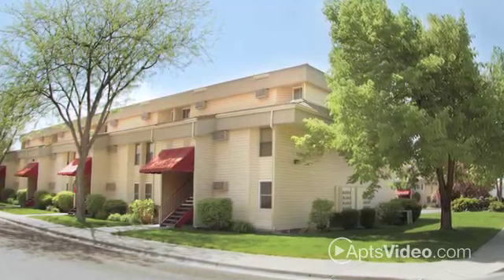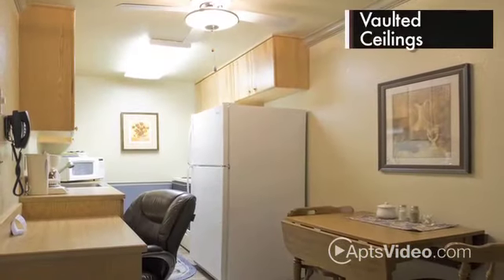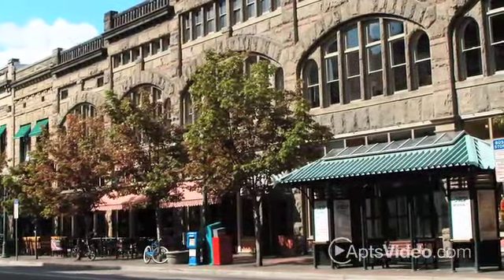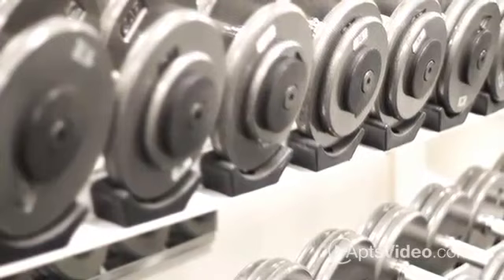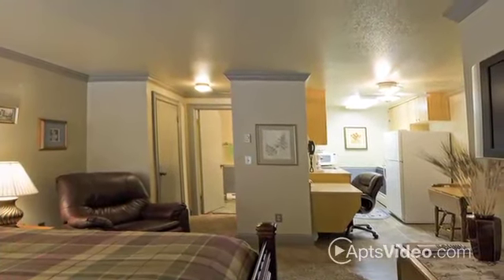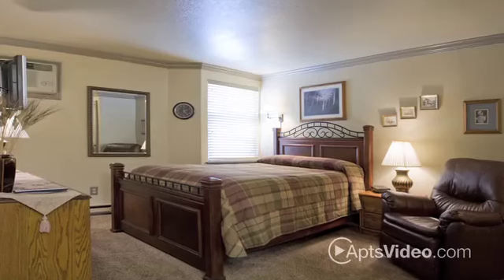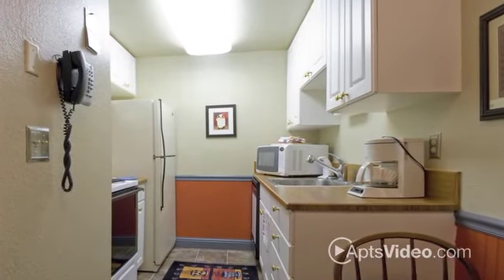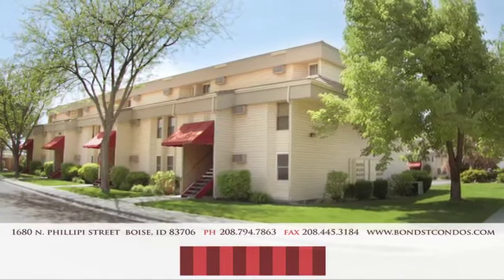Bond Street Condos in Boise, ID - ForRent.com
At The Bond Street Condos you will find nice, unpretentious one-bedroom lofts and studio flats for rent just minutes from downtown Boise.
Meticulous landscaping and mature shade trees fit well among the surrounding homes in this quiet residential neighborhood.
These totally remodeled condos are offered either as fully furnished executive suites replete with bedding, dishes and maid-service or as unfurnished apartments on a one year lease; at very reasonable rates.